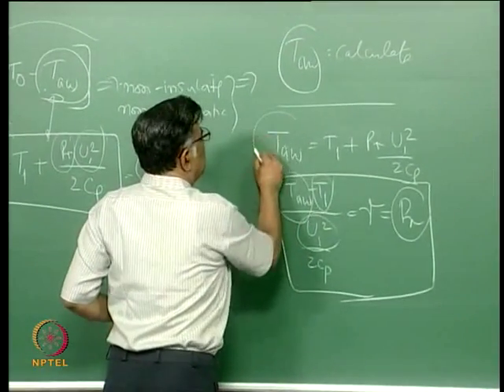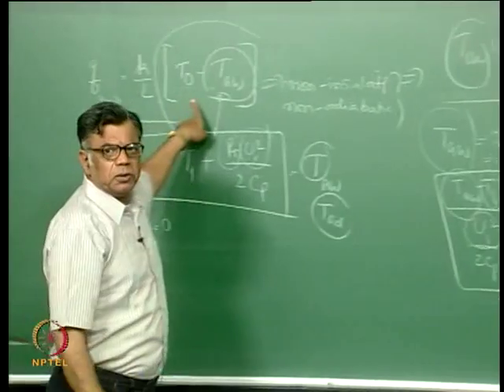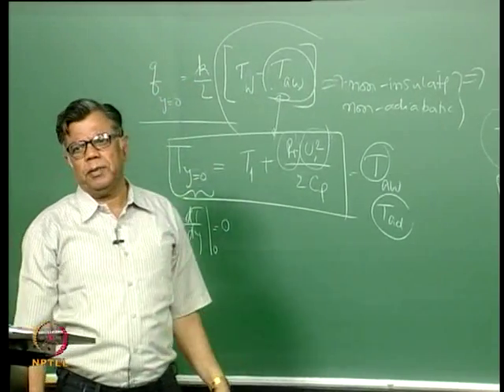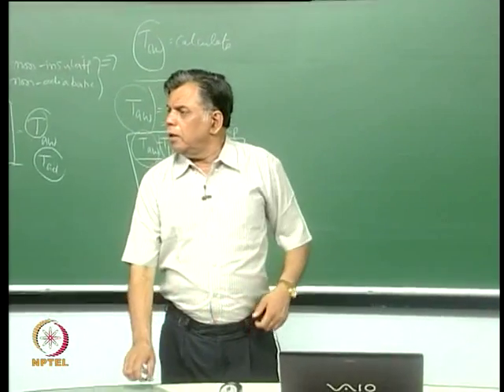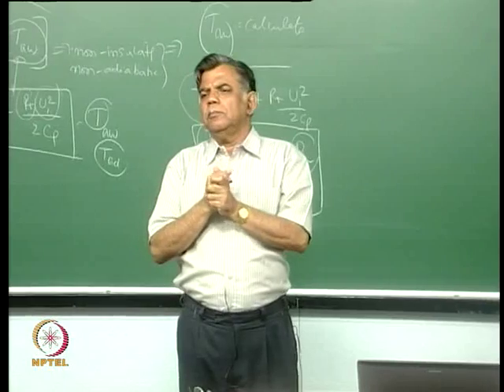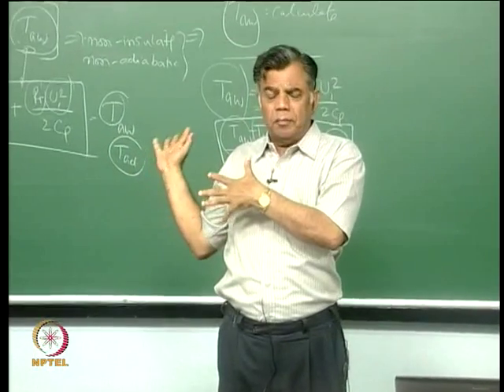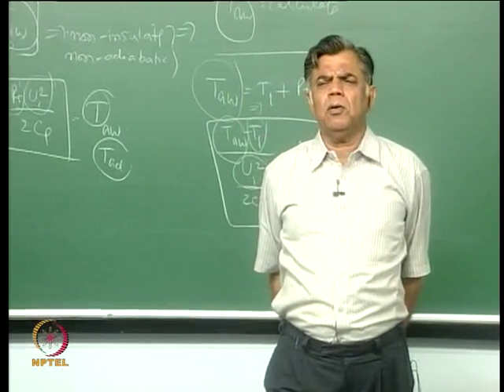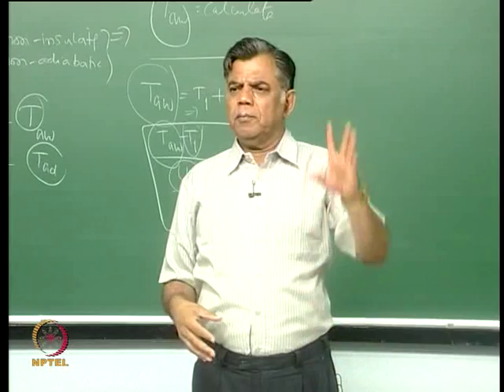Mod-01 Lec-10 Couette flow - Part 3